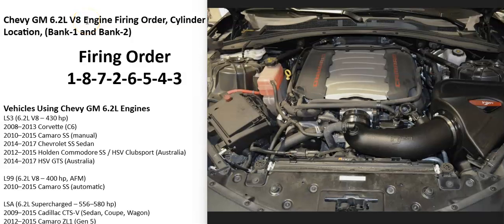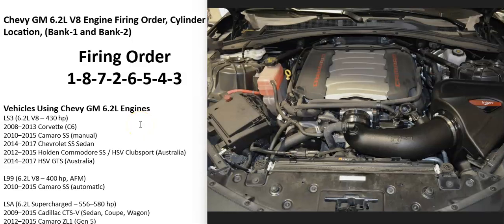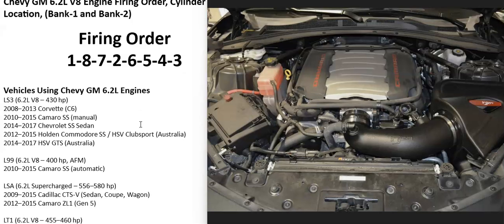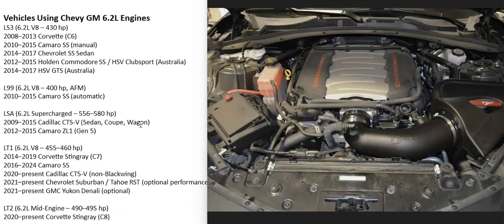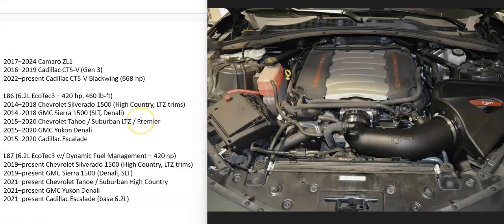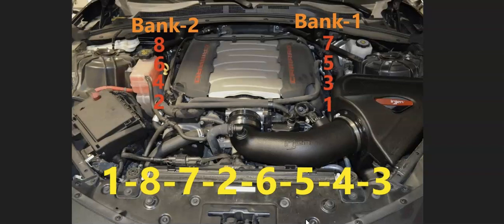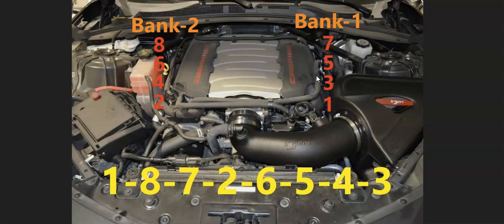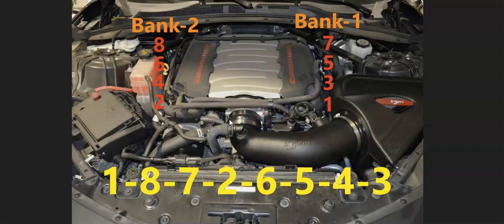Chevy GM 6.2L V8 Engine Firing Order, Cylinder Location, (Bank-1 and Bank-2)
Chevy GM 6.2L V8 Engine Firing Order, Cylinder Location, and which side of the engine is Bank-1 and Bank-2.
Vehicles Using Chevy GM 6.2L Engines
LS3 (6.2L V8 – 430 hp)
2008–2013 Corvette (C6)
2010–2015 Camaro SS (manual)
2014–2017 Chevrolet SS Sedan
2012–2015 Holden Commodore SS / HSV Clubsport (Australia)
2014–2017 HSV GTS (Australia)

L99 (6.2L V8 – 400 hp, AFM)
2010–2015 Camaro SS (automatic)

LSA (6.2L Supercharged – 556–580 hp)
2009–2015 Cadillac CTS-V (Sedan, Coupe, Wagon)
2012–2015 Camaro ZL1 (Gen 5)

LT1 (6.2L V8 – 455–460 hp)
2014–2019 Corvette Stingray (C7)
2016–2024 Camaro SS
2020–present Cadillac CT5-V (non-Blackwing)
2021–present Chevrolet Suburban / Tahoe RST (optional performance engine)
2021–present GMC Yukon Denali (optional)

LT2 (6.2L Mid-Engine – 490–495 hp)
2020–present Corvette Stingray (C8)

LT4 (6.2L Supercharged – 640–670 hp)
2015–2019 Corvette Z06 (C7)
2017–2024 Camaro ZL1
2016–2019 Cadillac CTS-V (Gen 3)
2022–present Cadillac CT5-V Blackwing (668 hp)

L86 (6.2L EcoTec3 – 420 hp, 460 lb-ft)
2014–2018 Chevrolet Silverado 1500 (High Country, LTZ trims)
2014–2018 GMC Sierra 1500 (SLT, Denali)
2015–2020 Chevrolet Tahoe / Suburban LTZ / Premier
2015–2020 GMC Yukon Denali
2015–2020 Cadillac Escalade

L87 (6.2L EcoTec3 w/ Dynamic Fuel Management – 420 hp)
2019–present Chevrolet Silverado 1500 (High Country, LTZ trims)
2019–present GMC Sierra 1500 (Denali, SLT)
2021–present Chevrolet Tahoe / Suburban High Country
2021–present GMC Yukon Denali
2021–present Cadillac Escalade (base 6.2L)